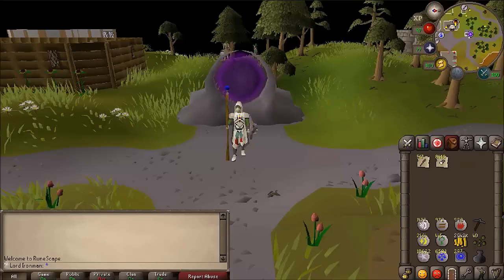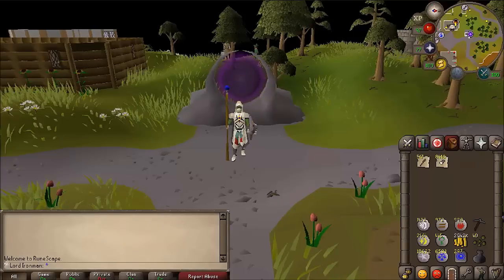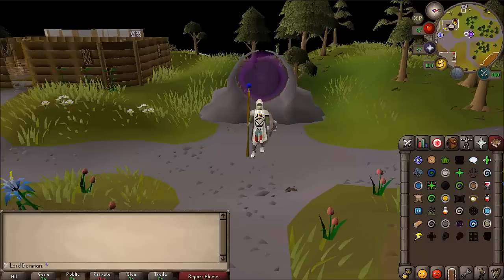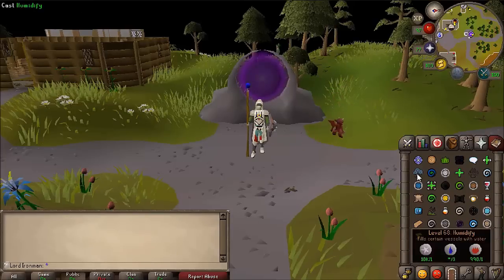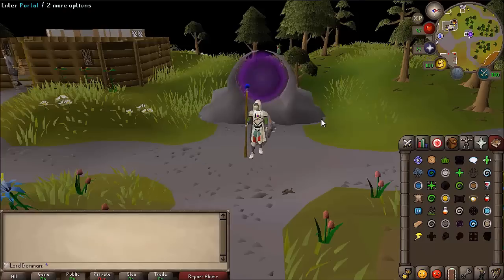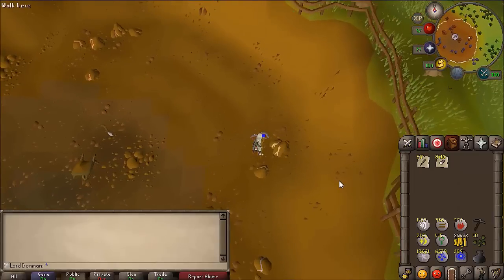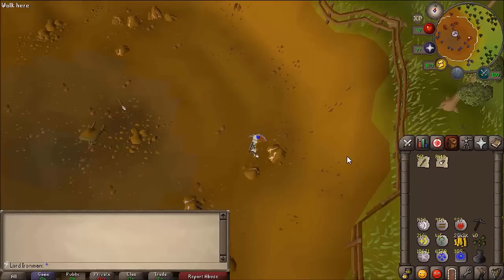Ironman Teleportation Tabs Crafting Guide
Welcome to my ironman tabs crafting guide! In this guide i show you guys the best methods for crafting tabs on an ironman account. I hope you guys enjoy the guide and happy scaping! ^_^

Music

Wildstylez R.U.S.H